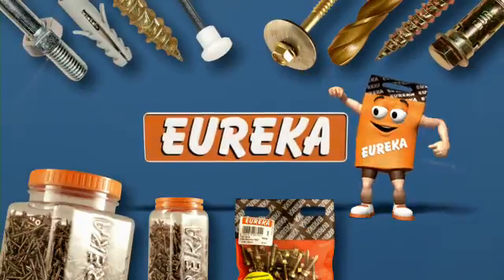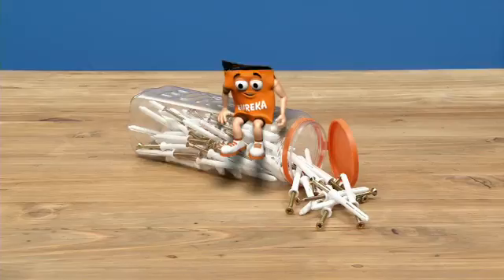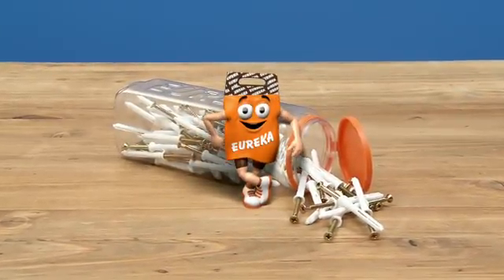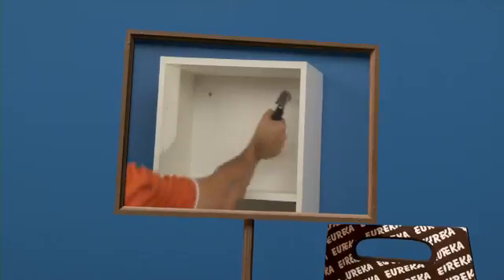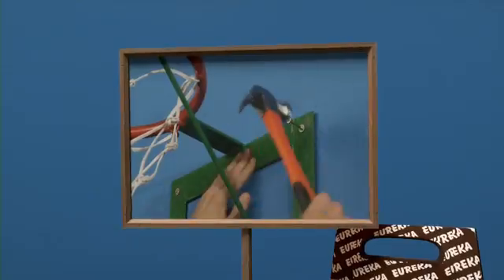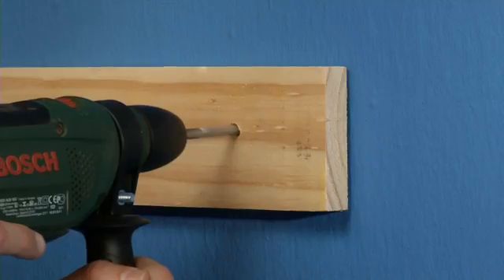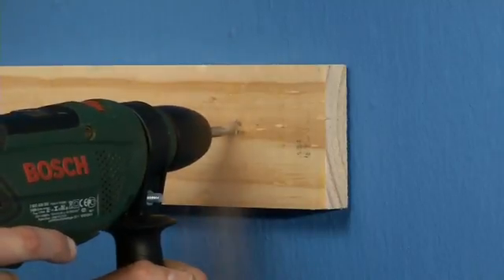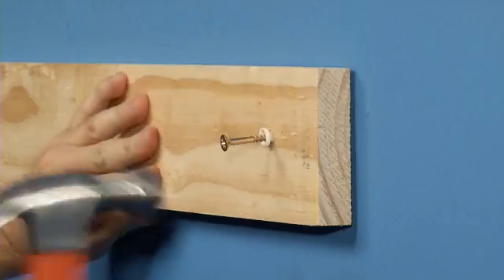Eureka Nail in Anchor